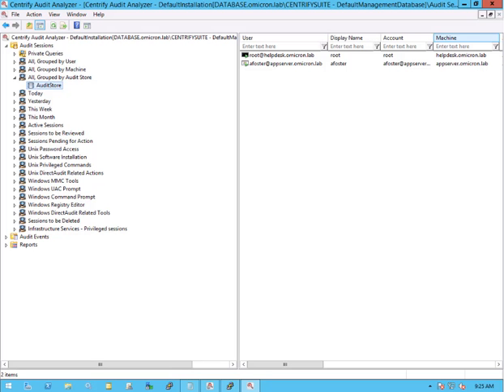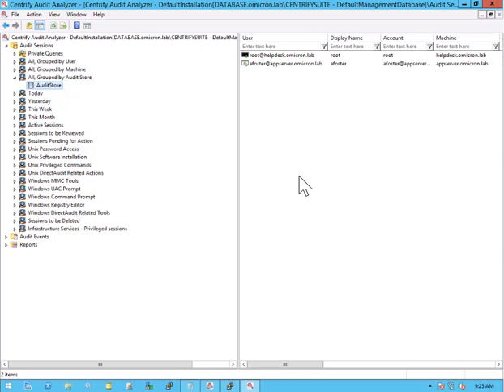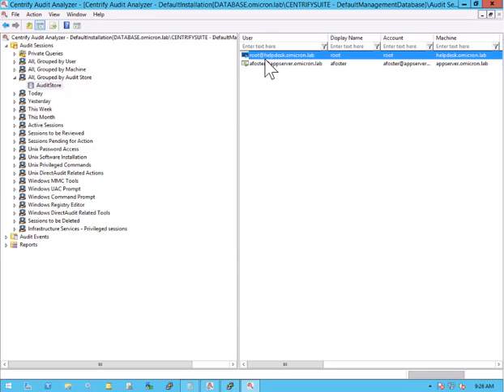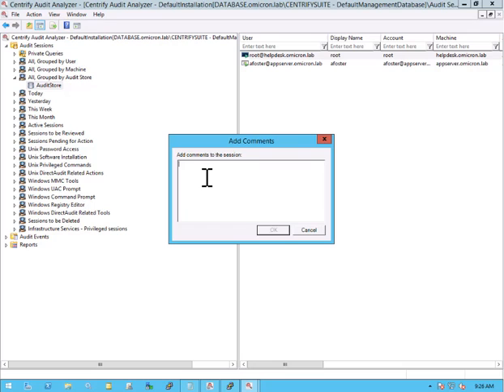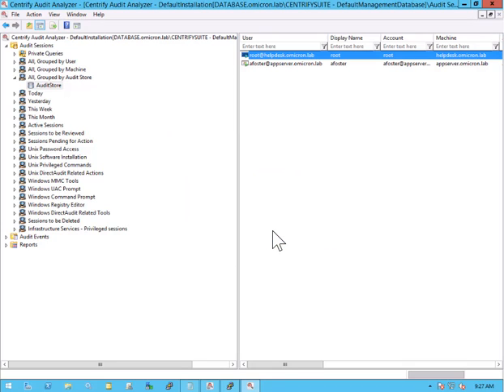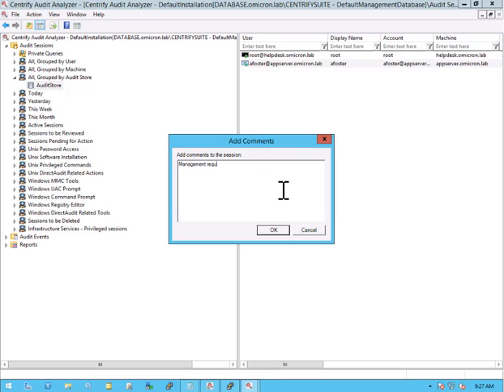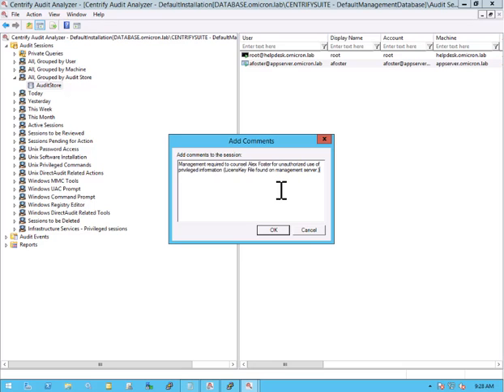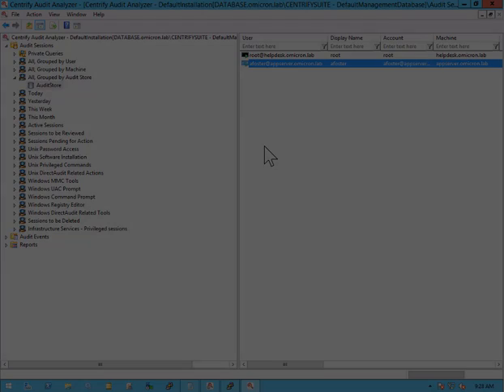Documenting Recorded Audit Sessions